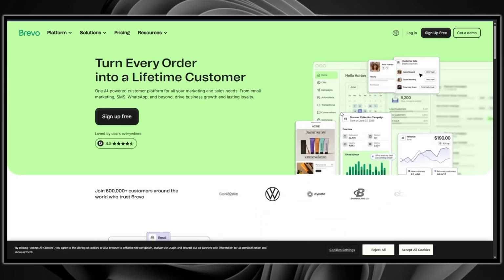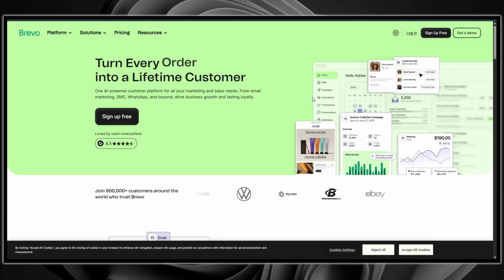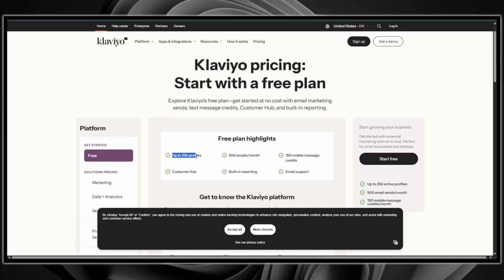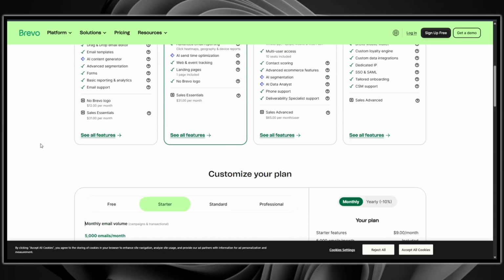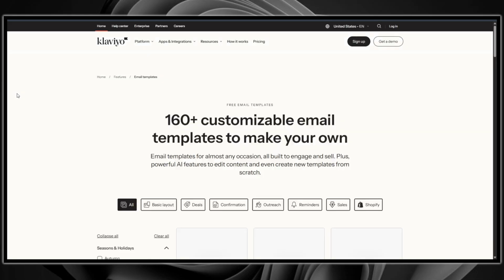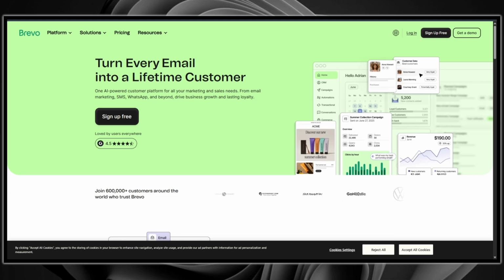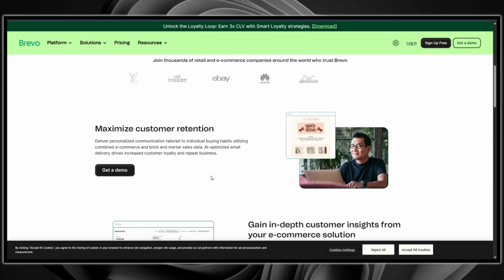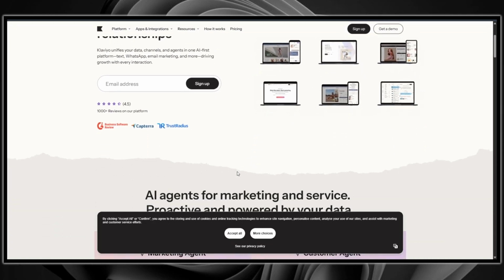Klaviyo vs Brevo: The Real Difference That Matters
Picking the wrong email marketing platform doesn't just waste money—it wastes months of setup, templates, and automations you'll have to rebuild from scratch.
In this video, I break down Klaviyo vs Brevo so you can make the right choice the first time. Klaviyo is built for e-commerce brands that need predictive analytics, deep Shopify integration, and data-driven customer journeys. Brevo is built for small businesses and solo founders who want an affordable all-in-one platform covering email, SMS, WhatsApp, and live chat. I walk you through pricing models (profiles vs. emails sent), automation capabilities, ease of use, and the exact scenarios where each platform wins.

Timestamps:
00:00 - Introduction: Klavio vs. Brevo Overview
00:38 - Target Audience: Who Each Platform is For
01:42 - Pricing Comparison
03:20 - Key Features and Functionality
04:45 - Automation Capabilities
05:20 - Ease of Use & Learning Curve
05:49 - Final Recommendation & Conclusion